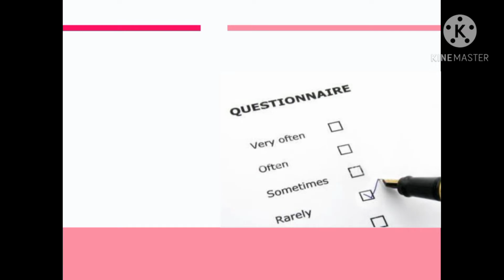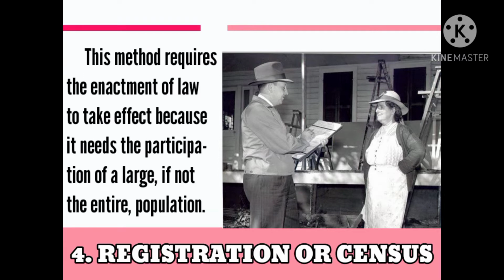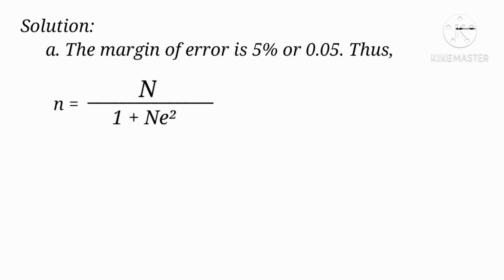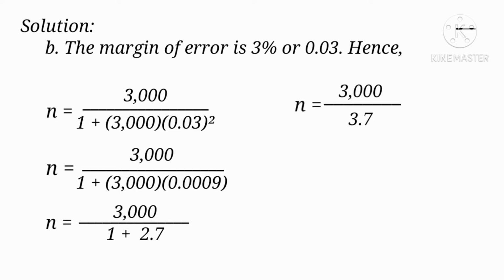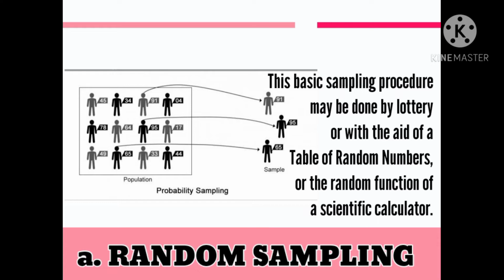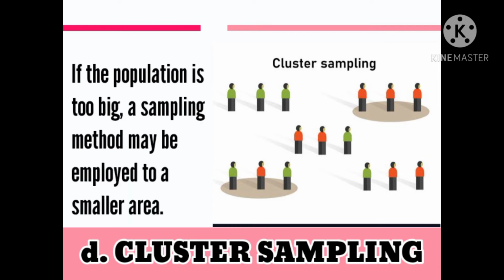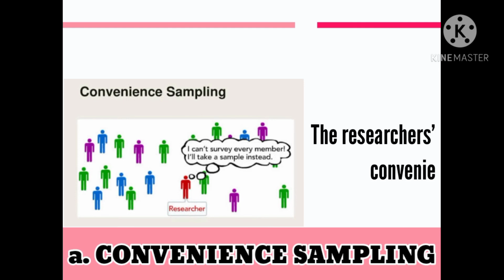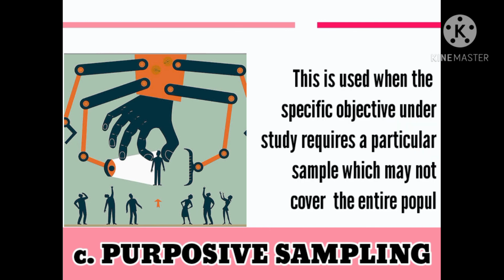DATA COLLECTION | Elementary Statistics and Probability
Final Video Presentation by Roselyn Jakosalem